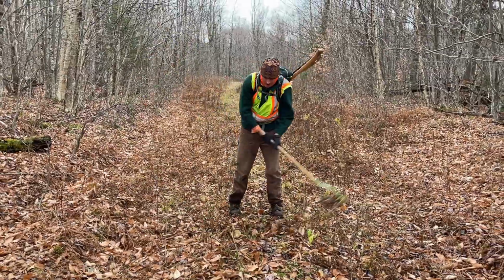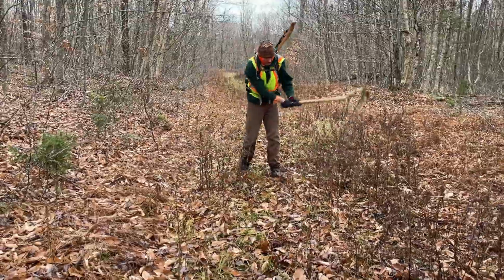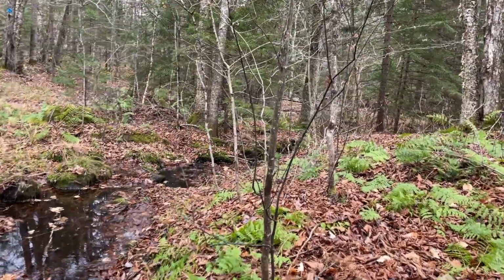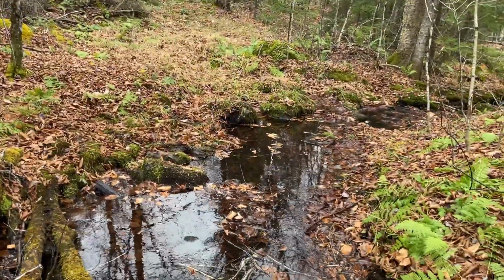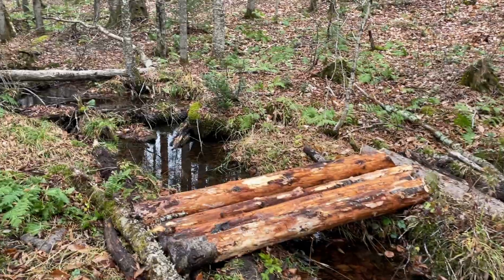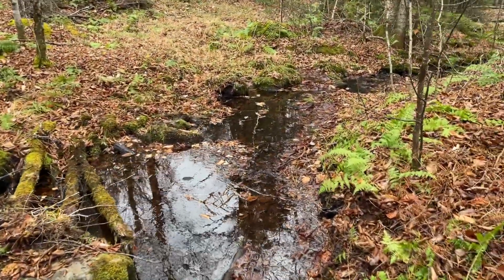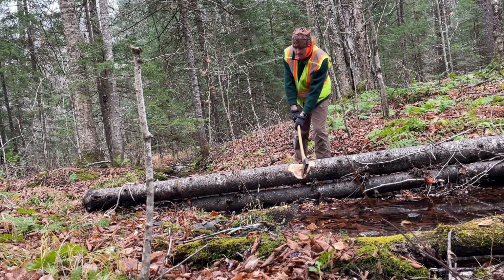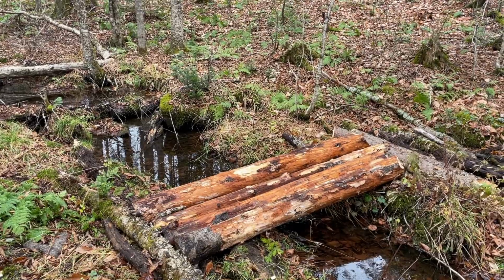Ski Trail Pre-Winter Prep – Year of Trail Adoption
With winter approaching we try hard to get out and patrol every section of the Catamount Trail we are responsible for prior to the ski season. Making sure to clear any blow downs that we find (none in this section this year) as well as general maintenance of clipping back brush and clearing annual vegetation.  Add to that rebuilding a washed out bridge.

One unique thing about this video is that I filmed it in reverse order. Most of my trail work videos while I may swap a scene here or there (and B-roll can be from many different locations) I generally film the intro, then various explaining while doing work shots, then a conclusion. However, the four main scenes in this were filmed in the reverse order they were presented in the video (last one first, first one last). Partly this video was less about documenting a trip than comparing to hiking trail work and the order that I came across the examples fit in the story differently, but also some logistics (when my dad was there to film the intro for me).

Views expressed are my own and are not necessarily representative of the Catamount Trail Association. Trail work techniques shown are what I understand to be appropriate for this type of trail based on the moderate level of experience I have.

Filmed early November 2024